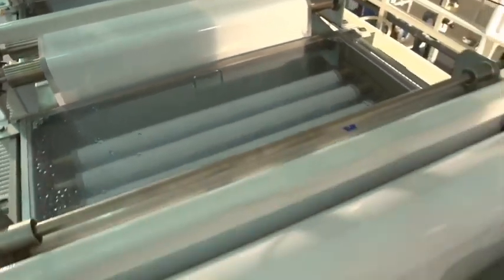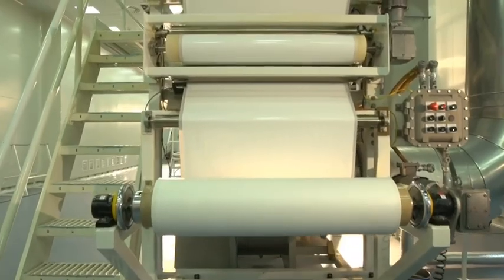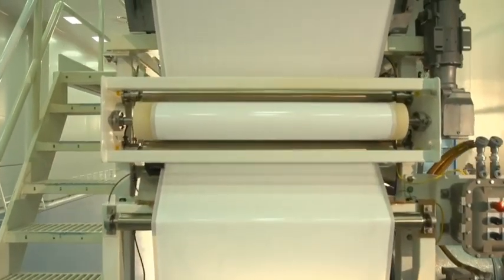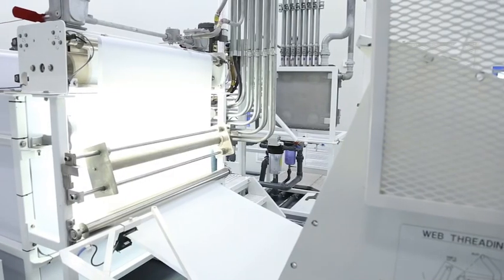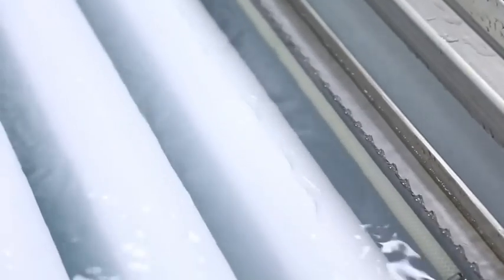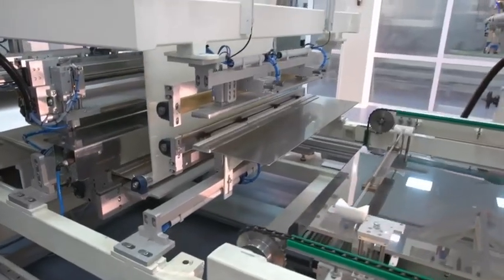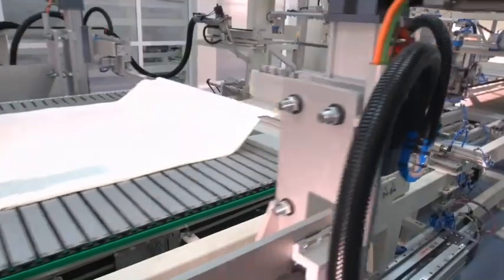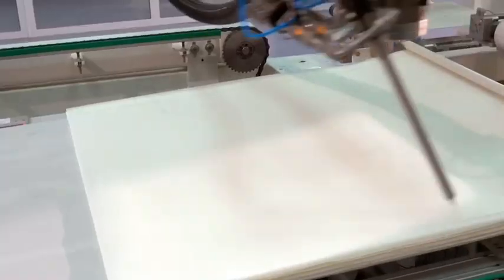瑞順專題: 純水膜生產線 影片